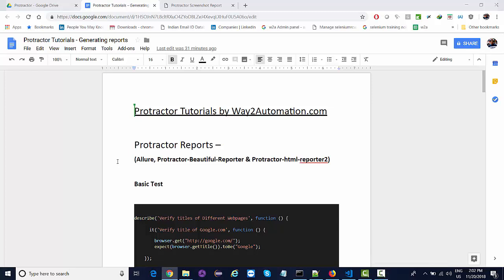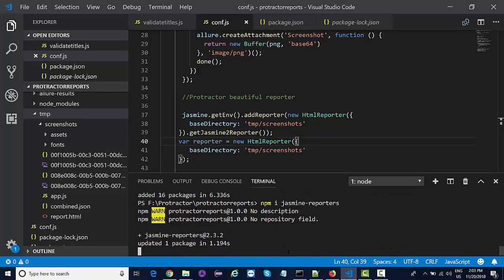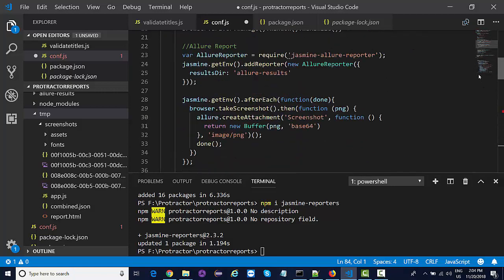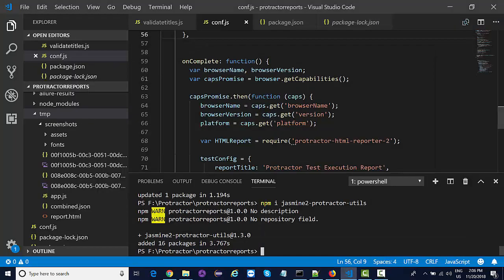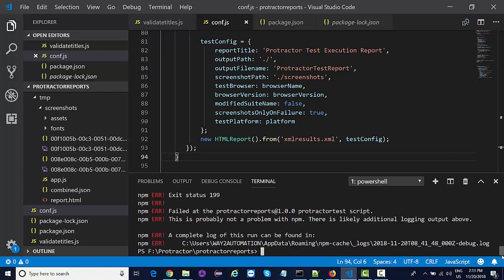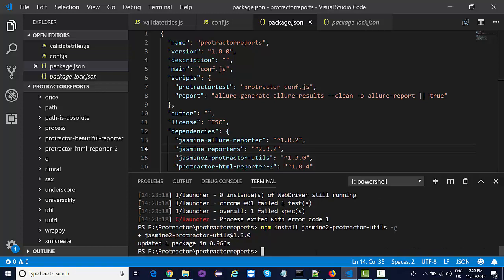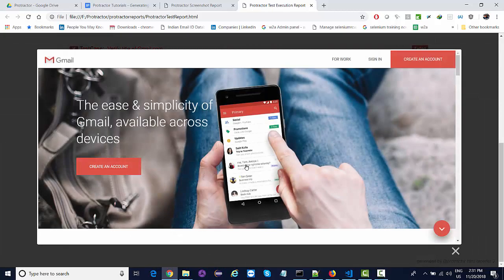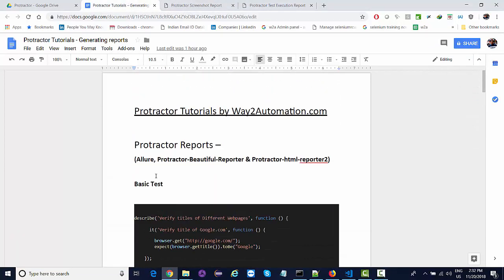Protractor Tutorial - HTML Report Generation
Protractor Tutorial - HTML Report Generation through Protractor HTML Reporter2. For more Tutorials on Protractor click on SHOW MORE: